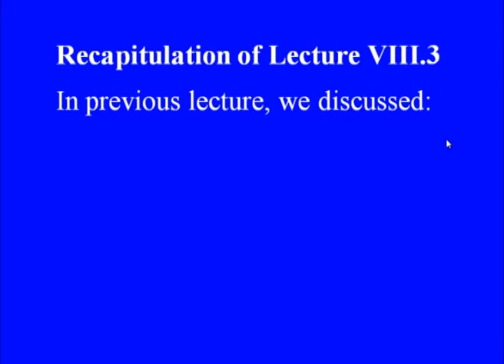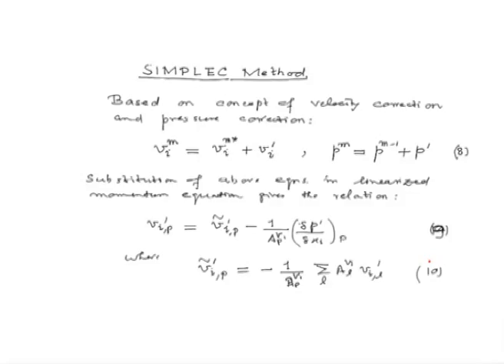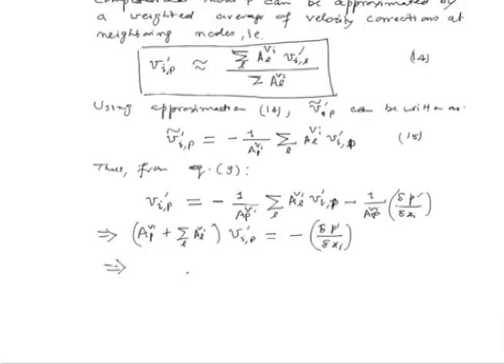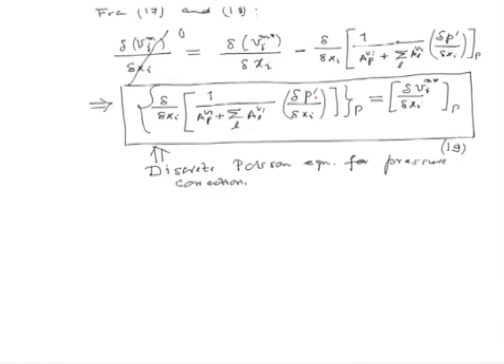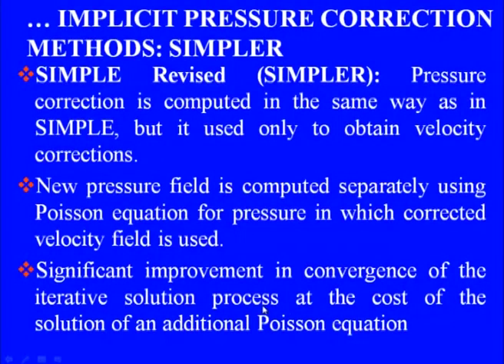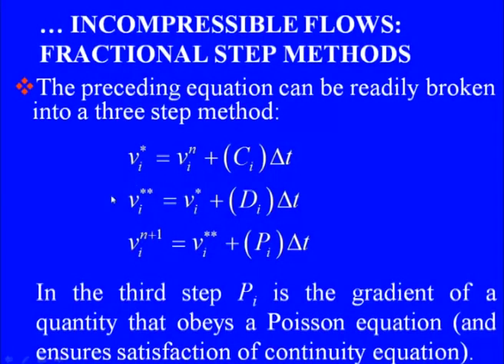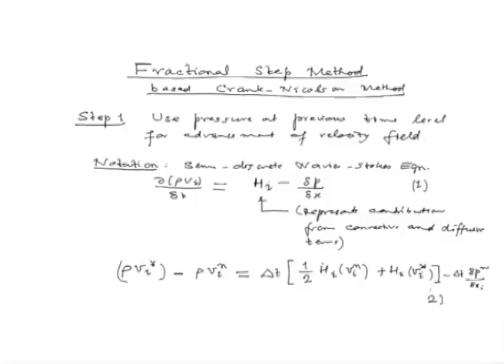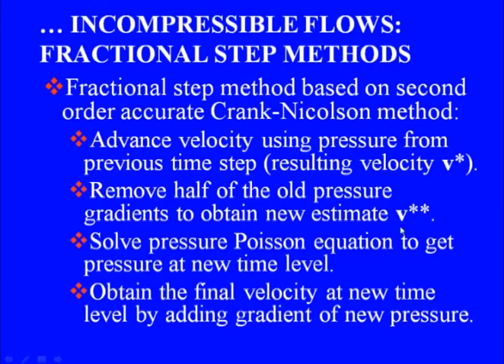Mod-08 Lec-04 SIMPLEC, SIMPLER and Fractional Step Methods